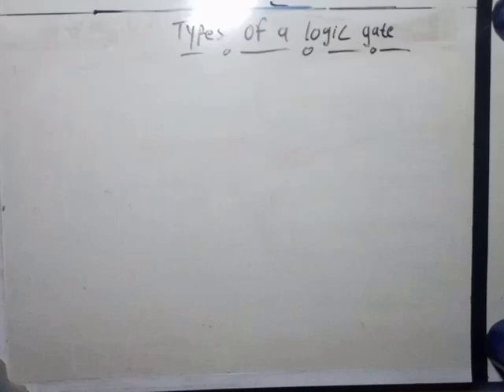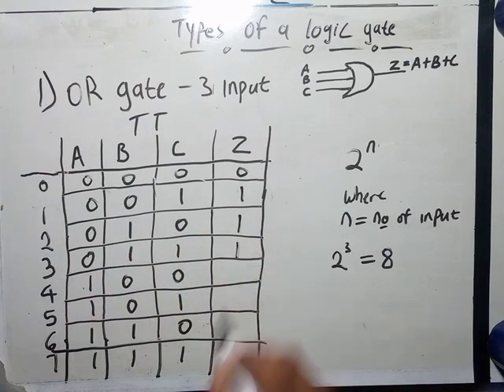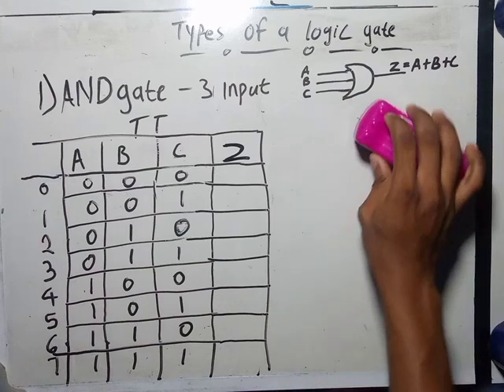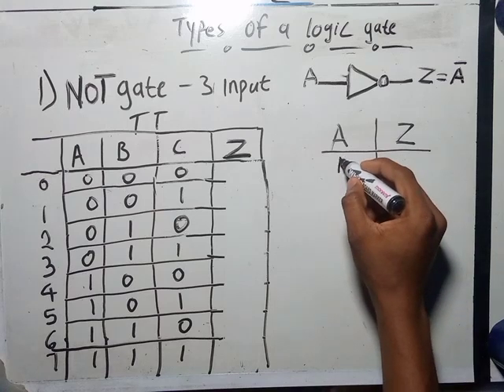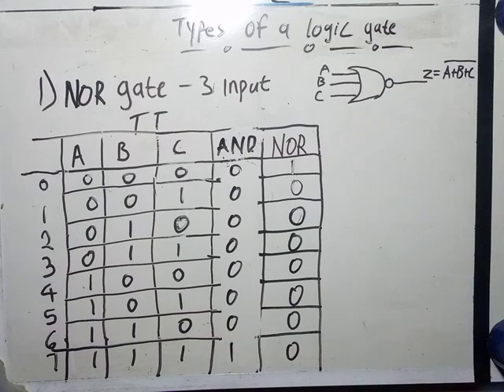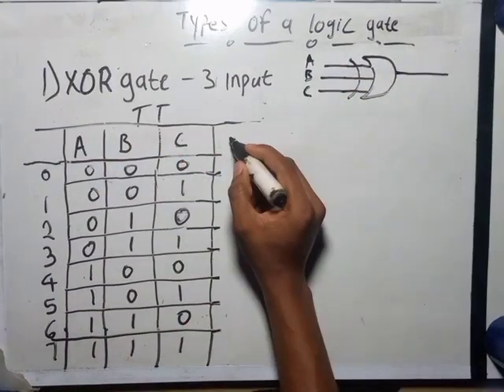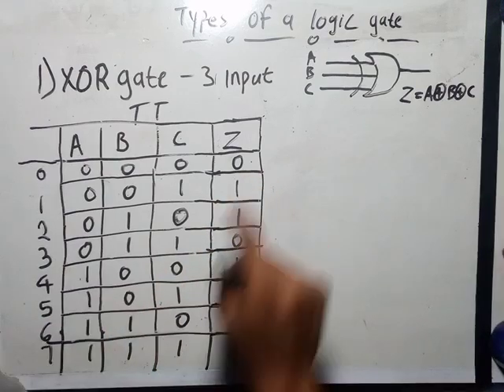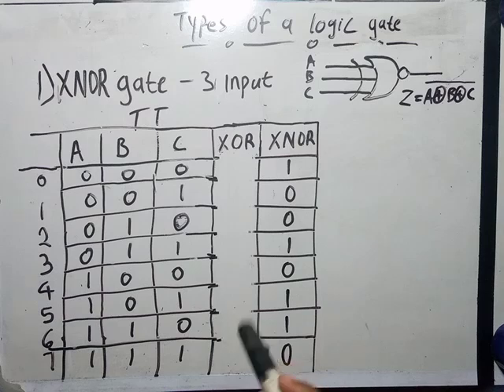3 input Truth table Logic gate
Type of logic gate
Logic gate
3 input Truth table
OR gate
AND gate
NOT gate
NOR gate
NAND gate
XOR gate
XNOR gate